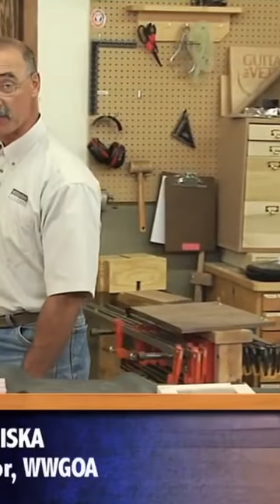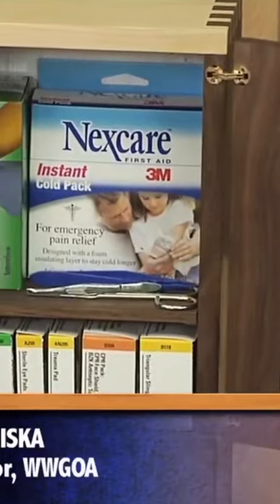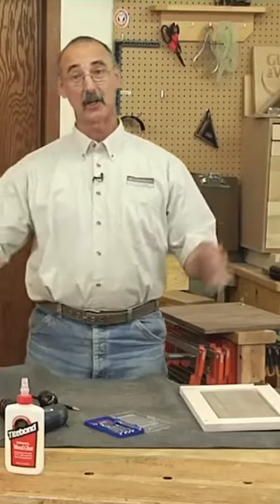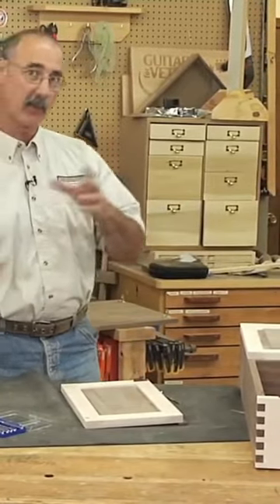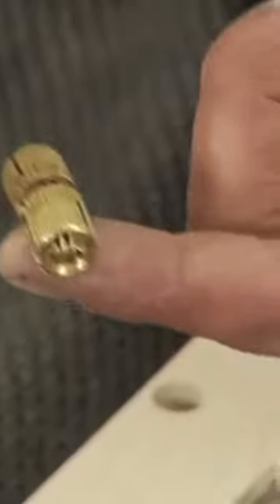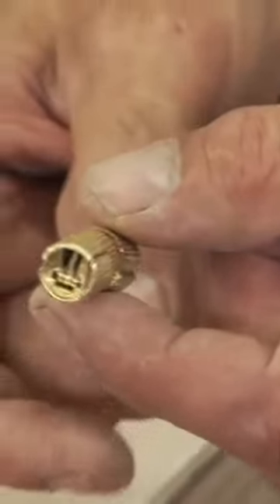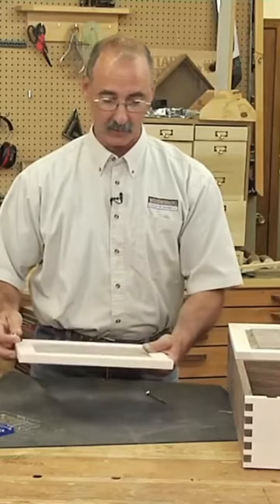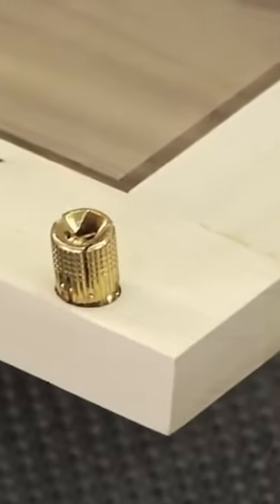Go to the full video to learn how to install barrel hinges